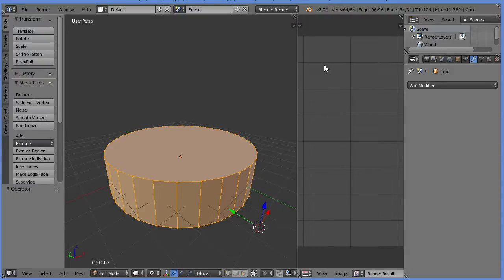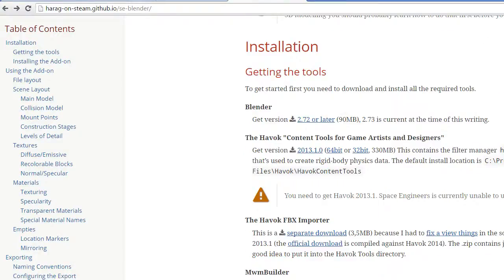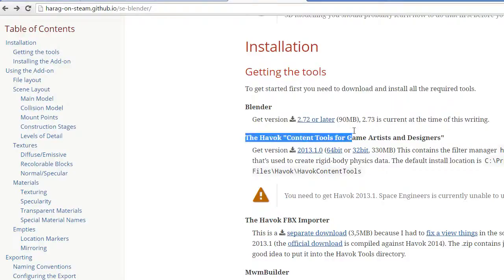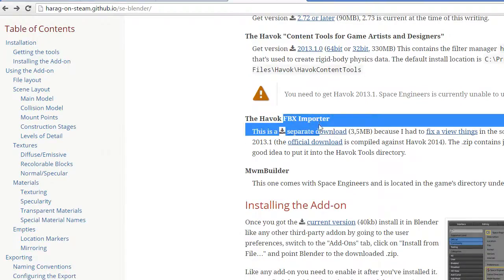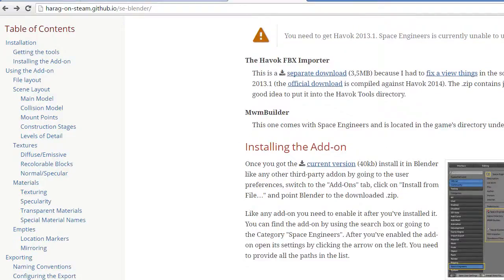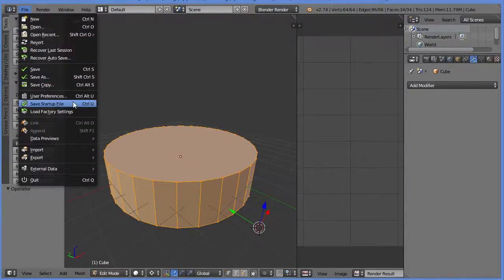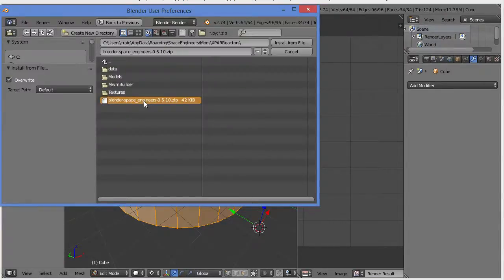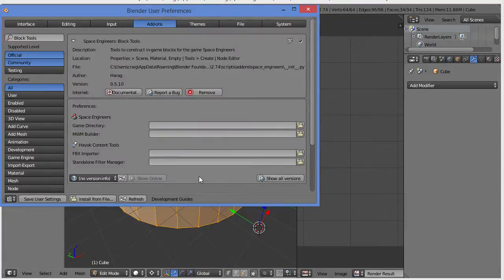Let's Mod Space Engineers: Block Mod #1